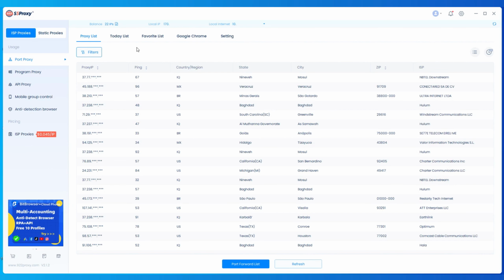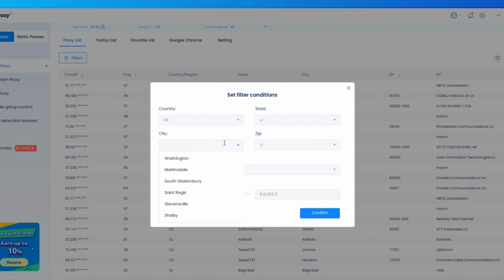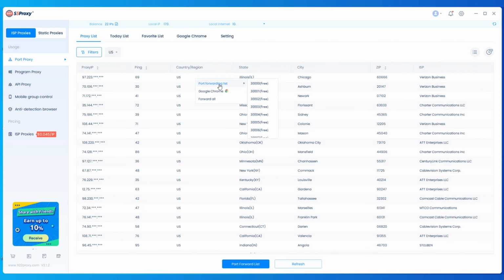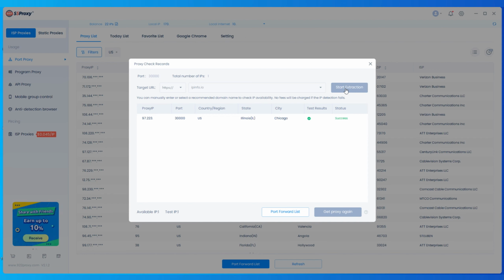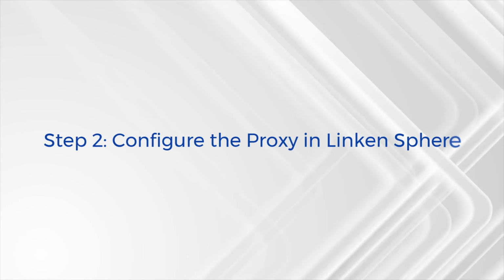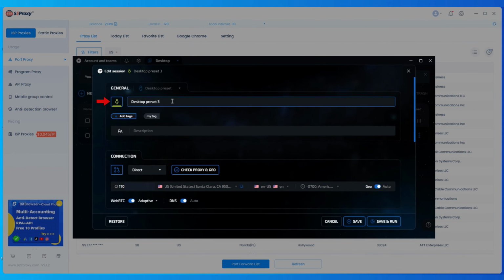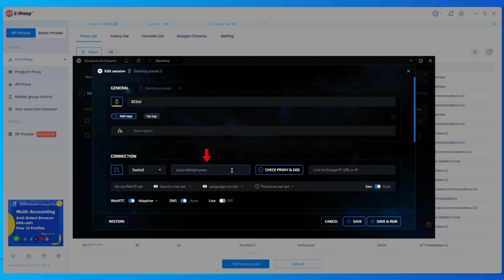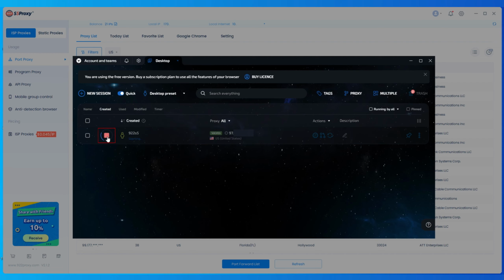How to use 922S5 in Linken Sphere?